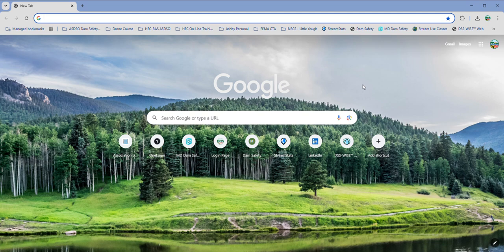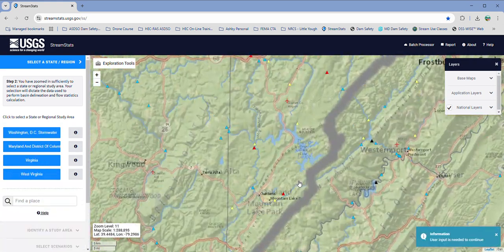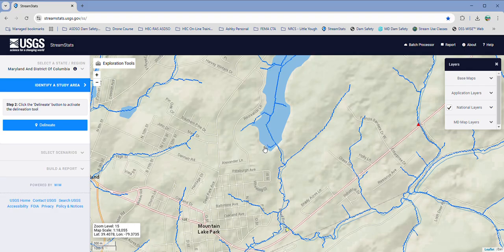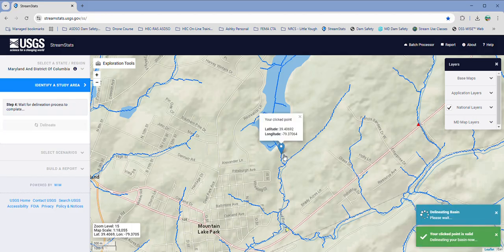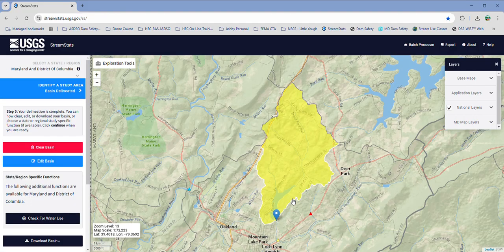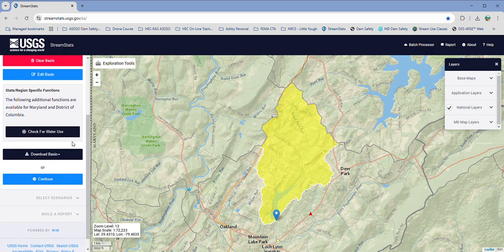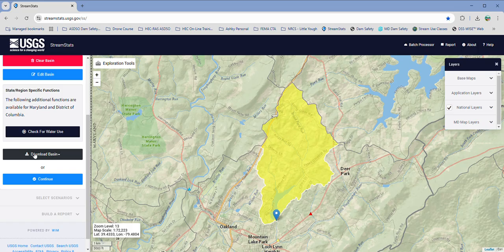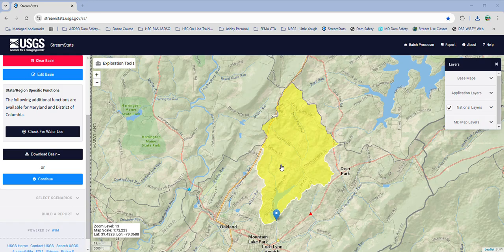Using StreamStats for creating Watershed Shapefiles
Using the USGS StreamStats online tool to generate watershed shapefiles